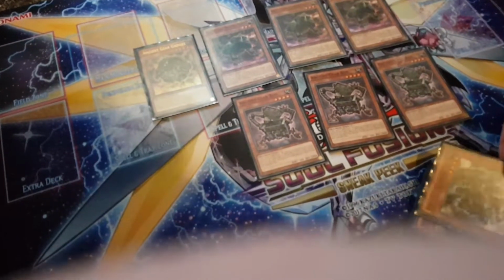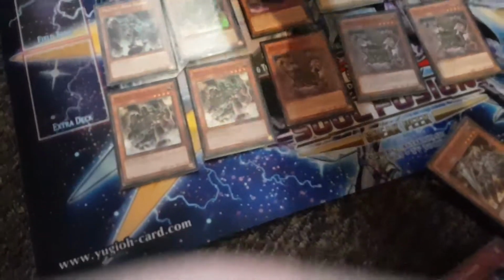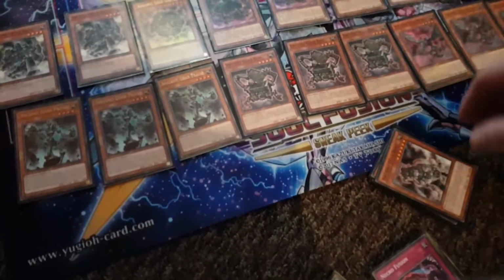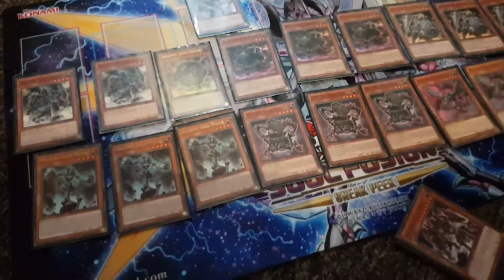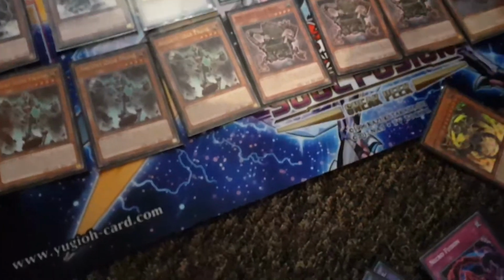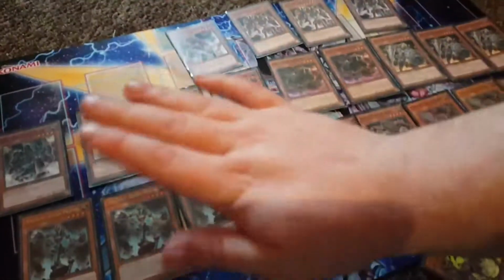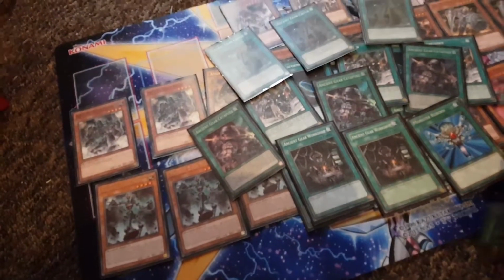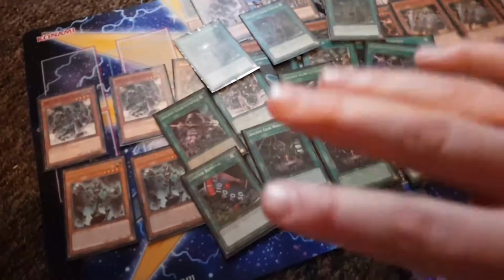Ancient Gear deck profile update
Zephyr WarGames Facebook YouTube